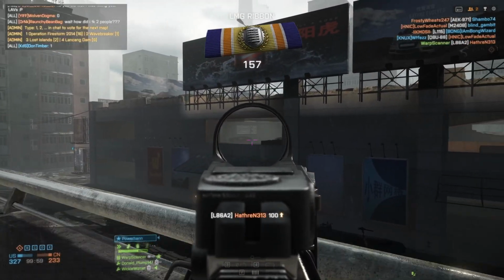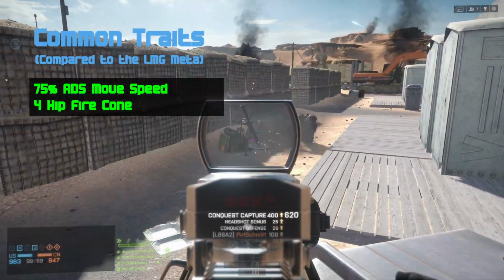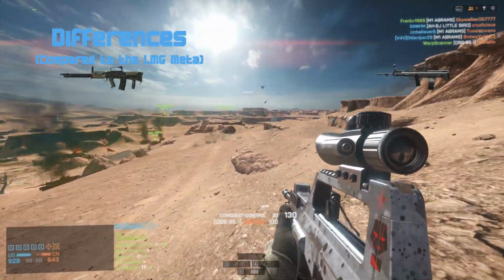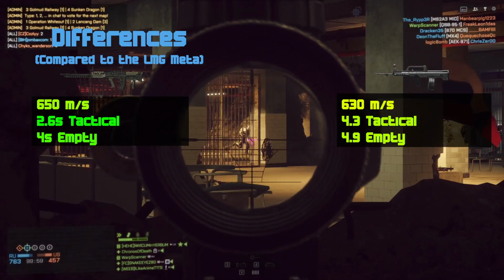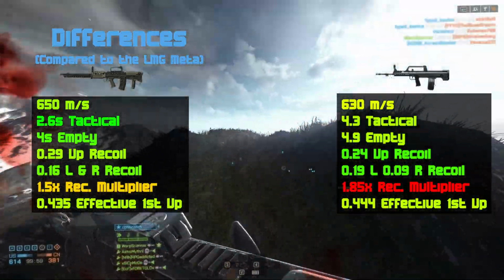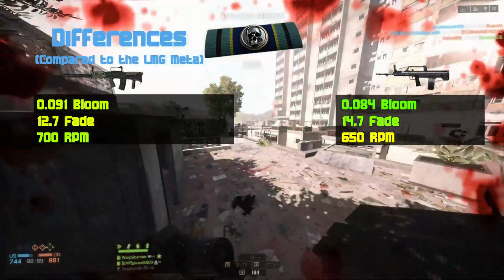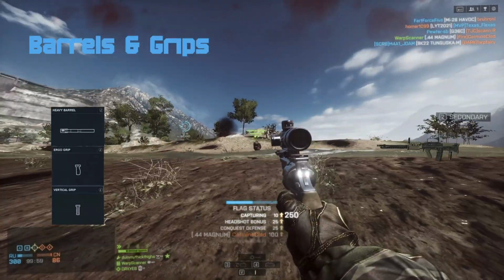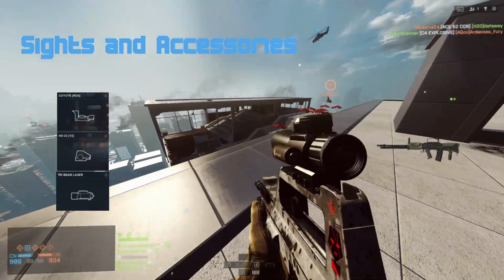BF4 Hardcore Meta: Bullpup LMGs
A video covering the L86A1 and QBB-95-1 in Battlefield 4.

If you'd like to see the stats I used in making this video, visit sym.gg

Timestamps:
0:00 Intro & What We Are Covering
0:33 Unlock Requirements
0:58 Damage Model
1:24 Common Stats
3:57 Differences
9:04 Barrels & Grips
11:08 Sights & Accessories
11:52 Sidearms
12:41 Gadgets
13:35 Grenades
14:00 Field Upgrade
14:21 Conclusion